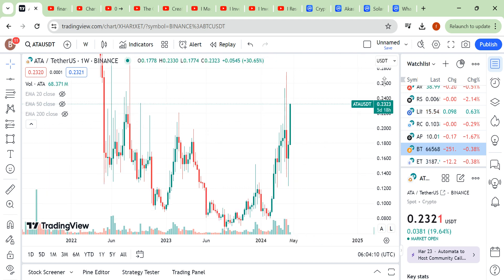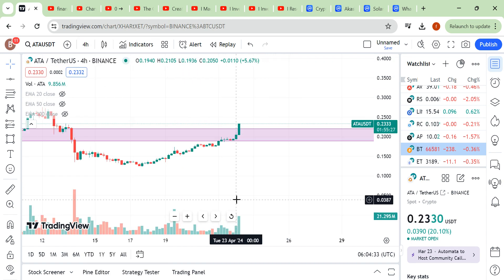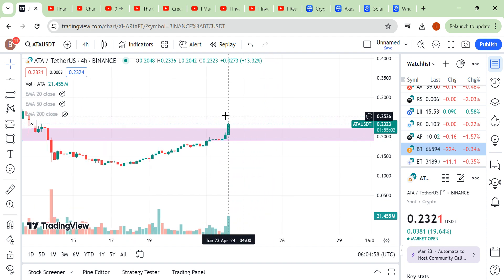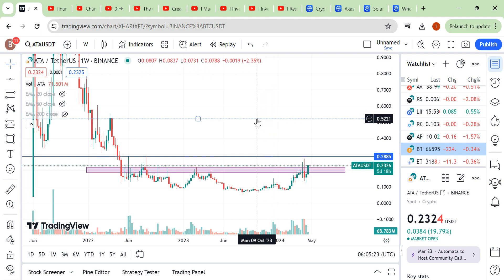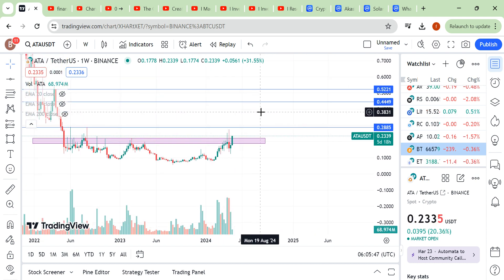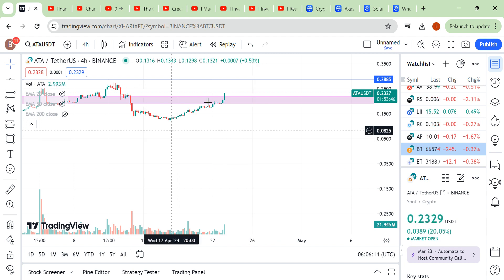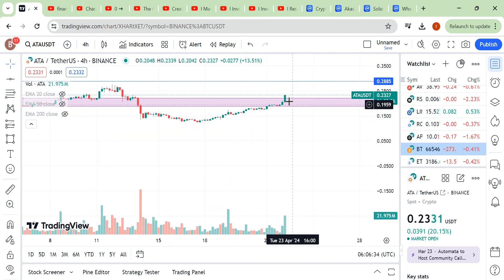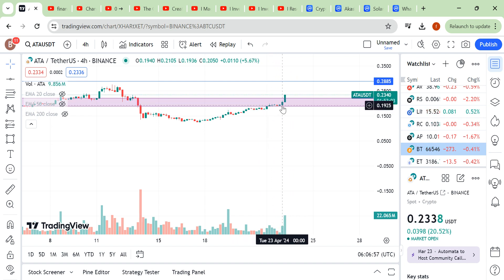ATA Price Prediction 2024 | Breakout! To The Moon